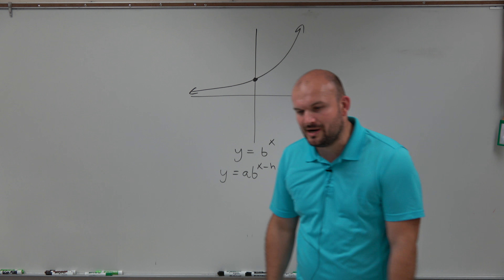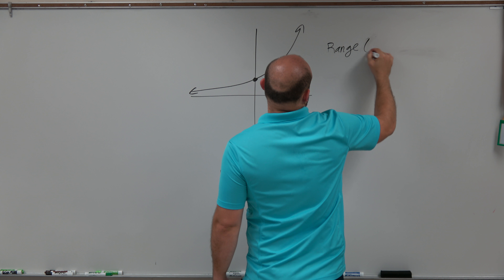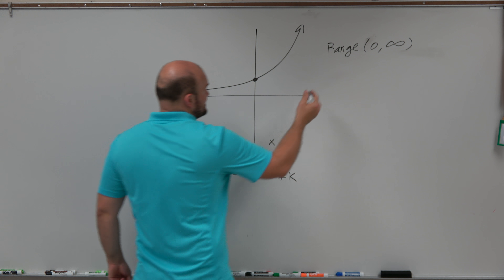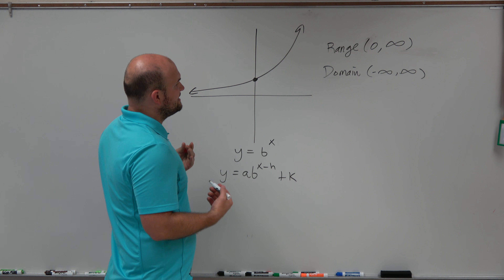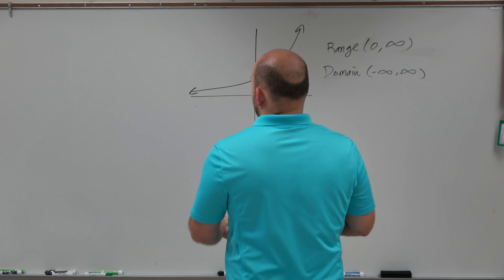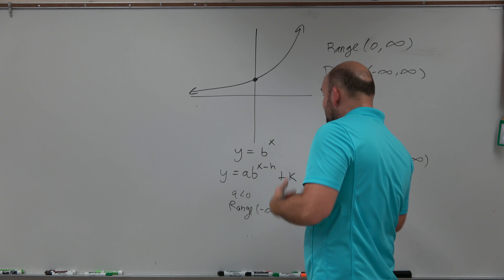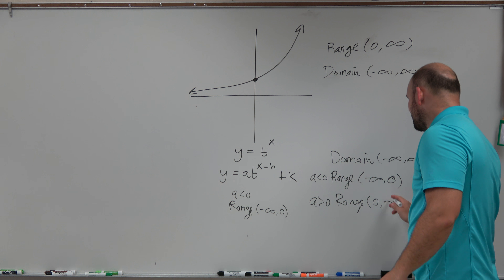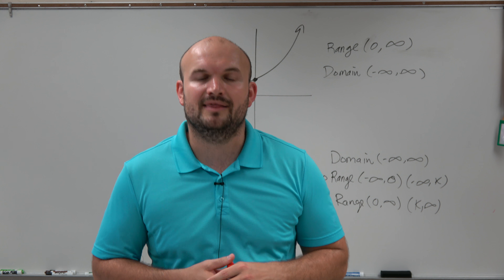How to determine the domain and range of the exponential graph